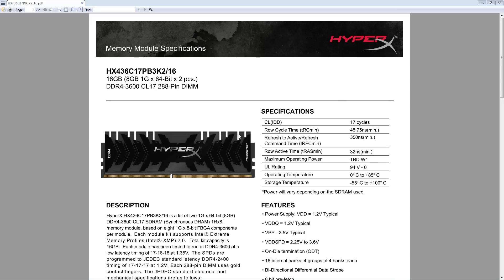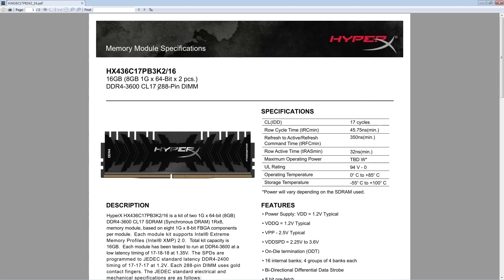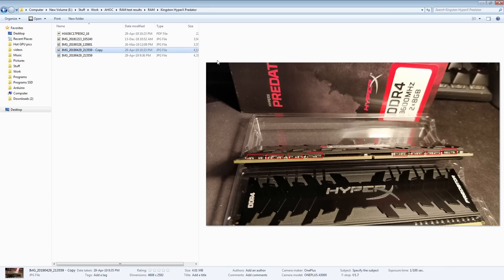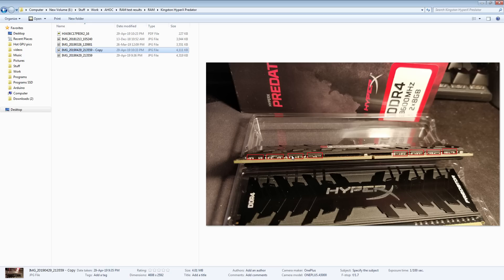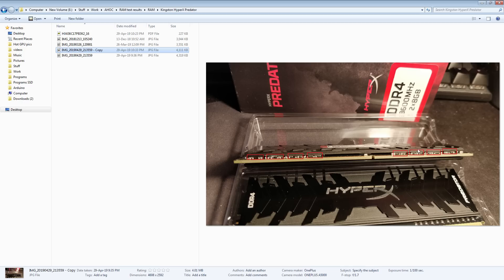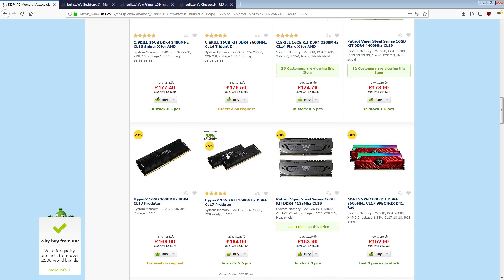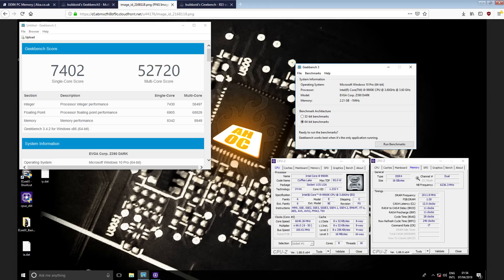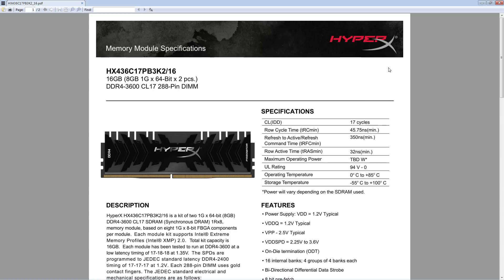RAMbling about my HyperX 2x8GB 3600Mhz 17-18-18 1.35V Samsung B-die kit